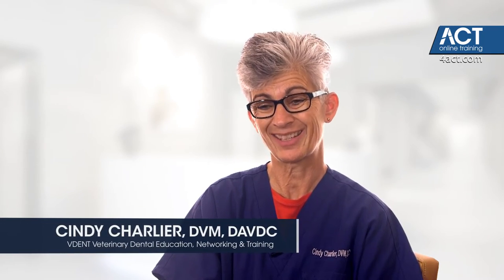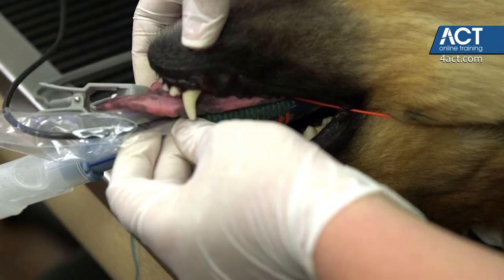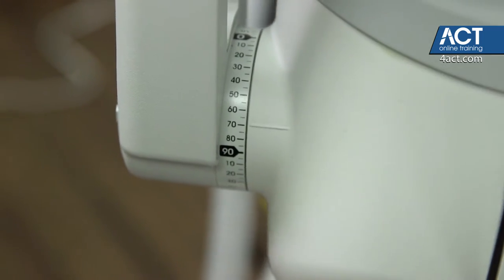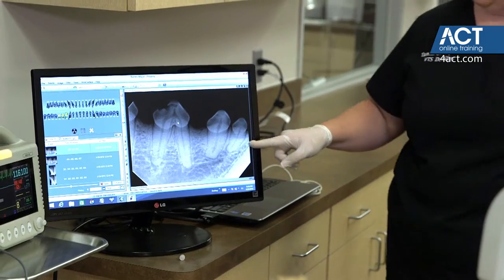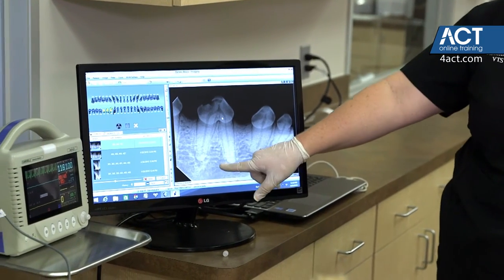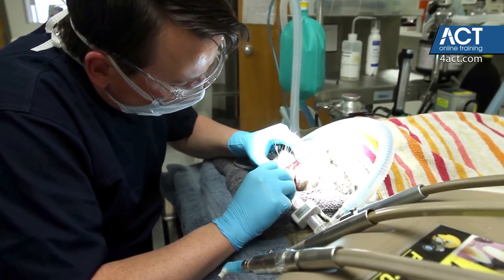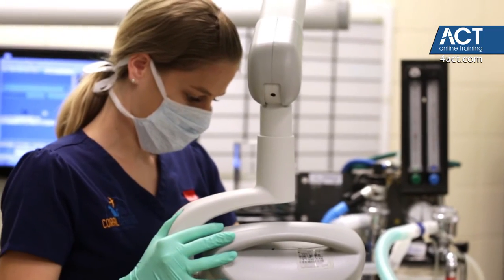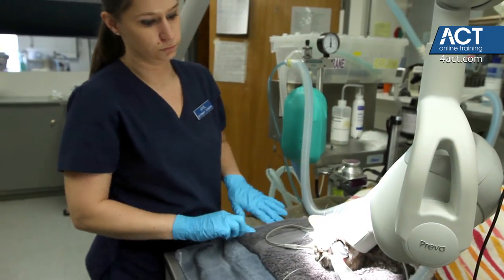Veterinary Insights: Dental Radiography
This video is part of a comprehensive Dentistry series available with an PVA subscription.

ABOUT THIS VIDEO:
Dr. Cindy Charlier, DVM, Diplomate AVDC is a board certified veterinary dentist and oral surgeon with over 30 years experience in small animal dentistry.  She is an industry leader in educating veterinary staff's in dental health and enhancing the way veterinary clinics deliver dentistry services to their patients. In this video, Dr. Charlier discusses the importance of digital radiography for veterinary dentistry.